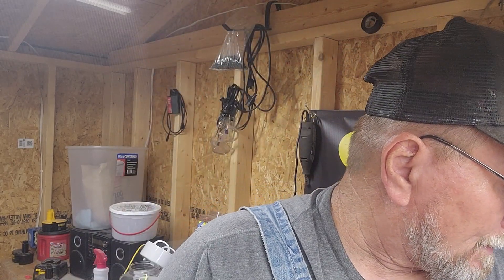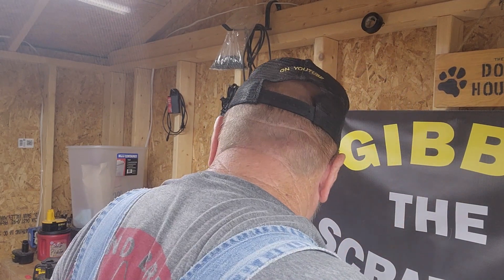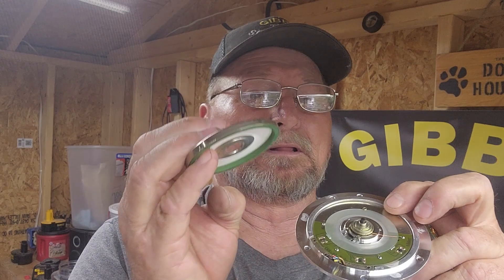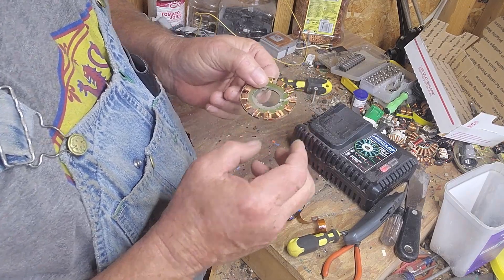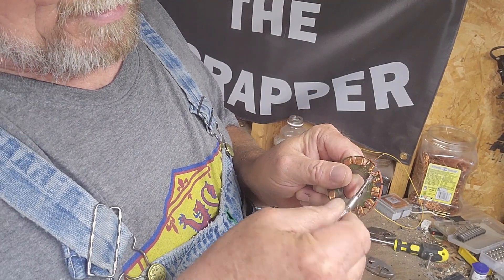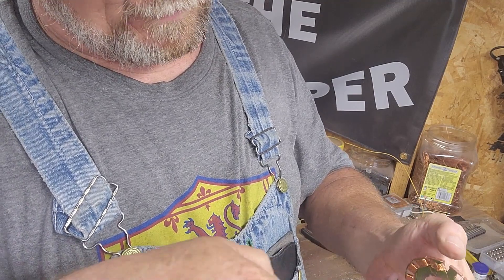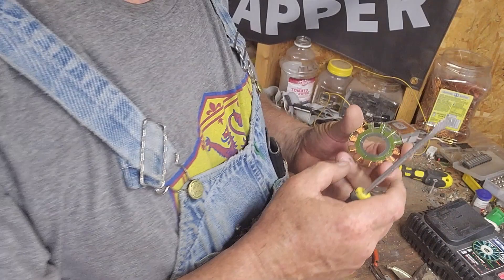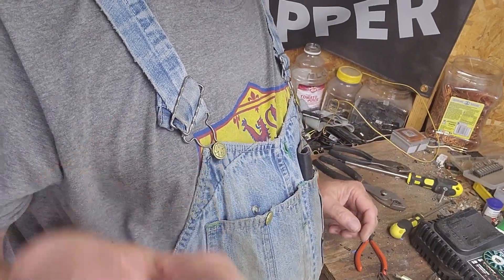Small Motors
Give another Idea how to remove the copper from small motors.